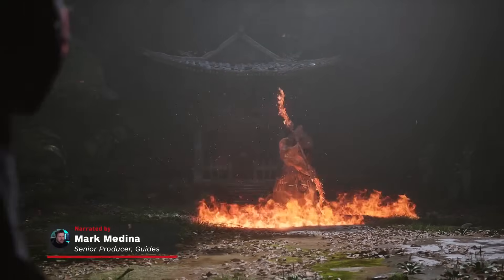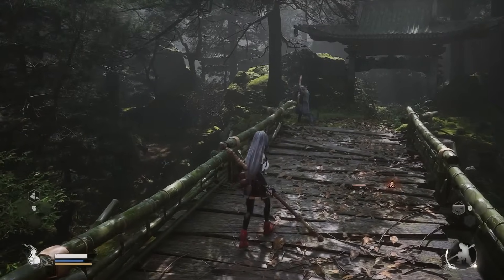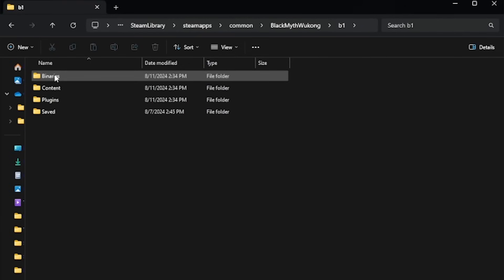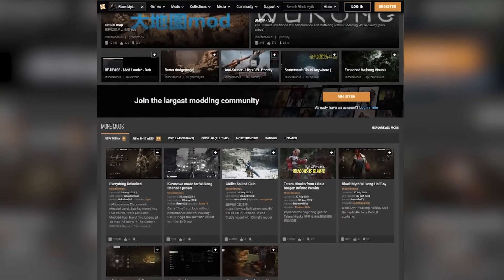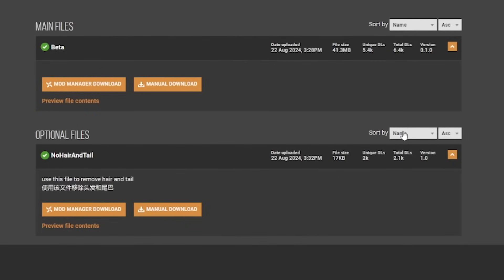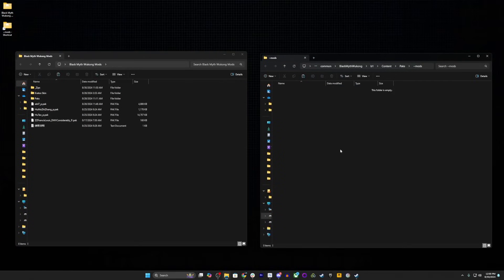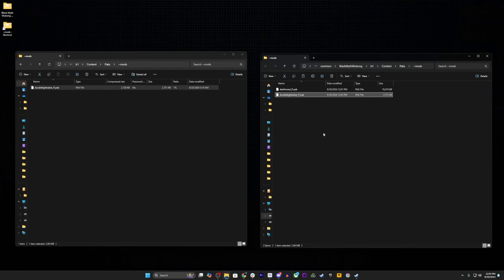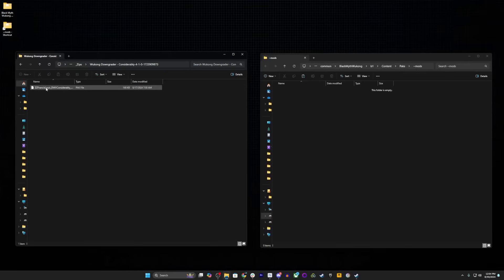Black Myth: Wukong - How to Install Mods on Steam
Black Myth Wukong is an incredibly fun game to mod, and while it’s pretty simple, there are a few steps we’ll need to go over. So in this video, I’ll show you exactly how to do it, and the important things you should look out for when selecting your mods.